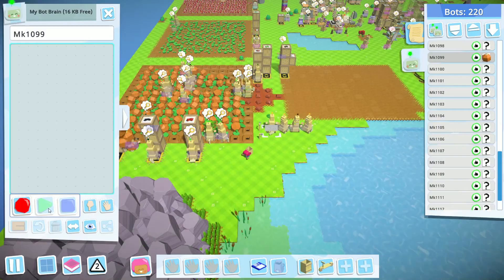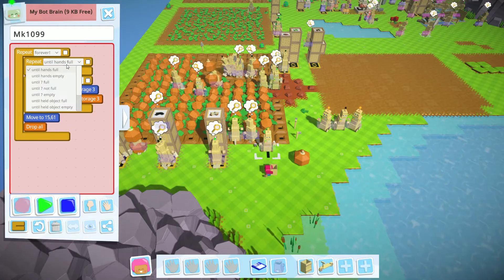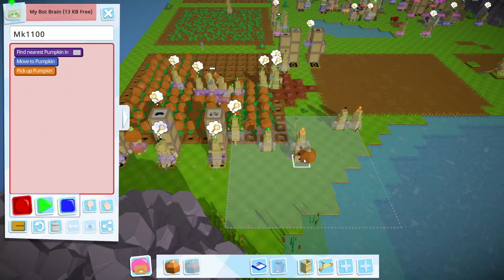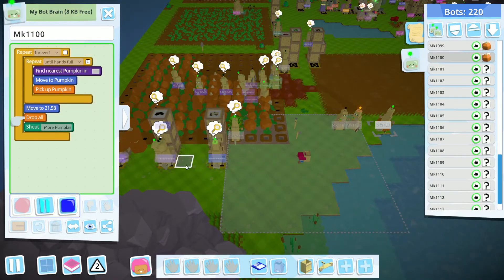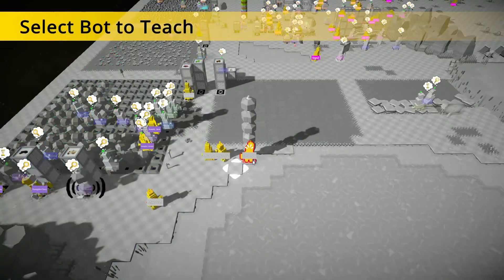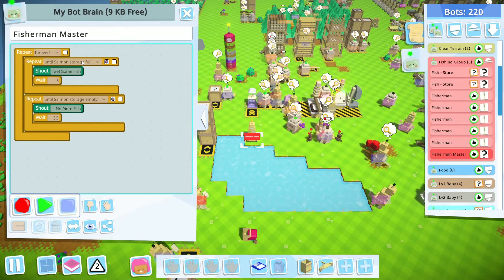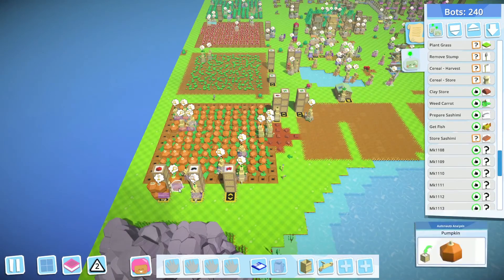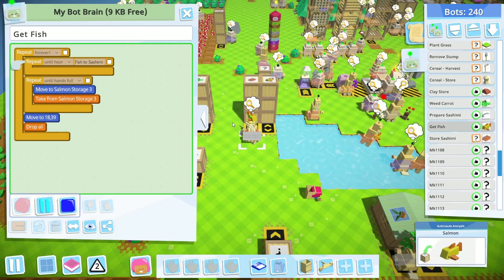Autonauts Listen and Shout command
Listen command is used inside a loop. It's the same as "DO until you hear something".
Shout command is the trigger.
There are a few itens where using the shout and hear is usefull. (break pumpkin and prepare salmon) are the examples in this video.